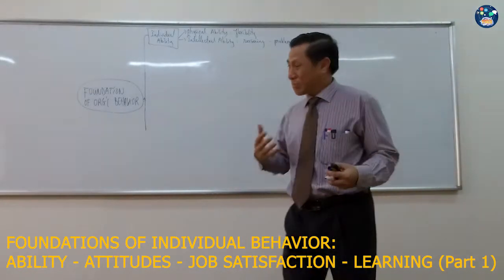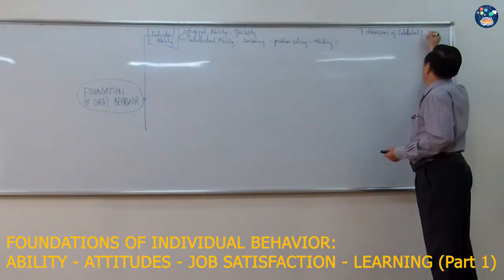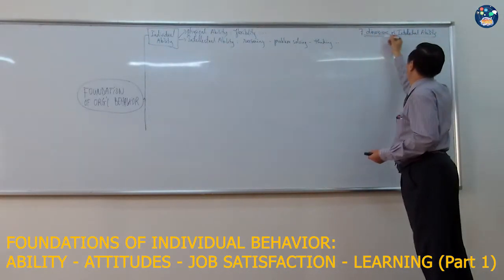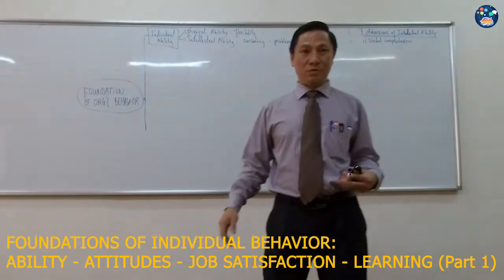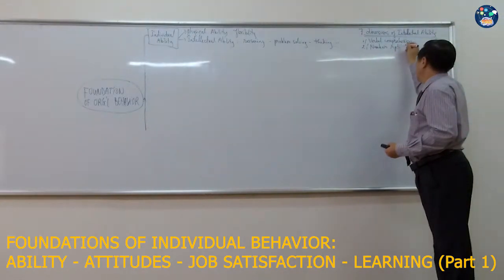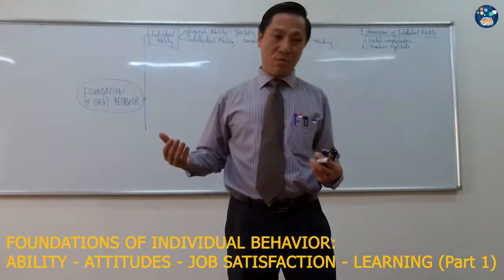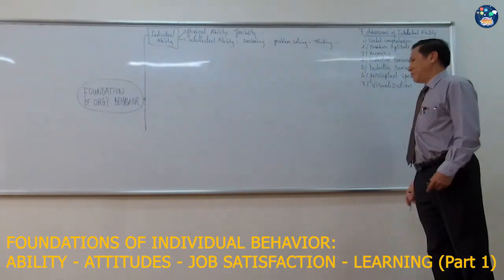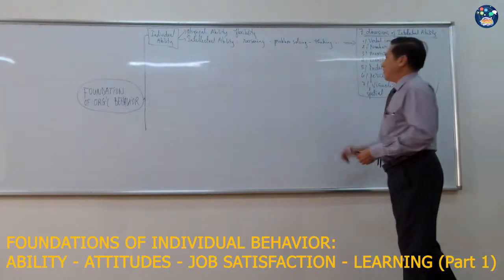Foundations of Individual Behavior (Part 1)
This lecture is about individual ability, attitudes, job satisfaction, and learning ability.